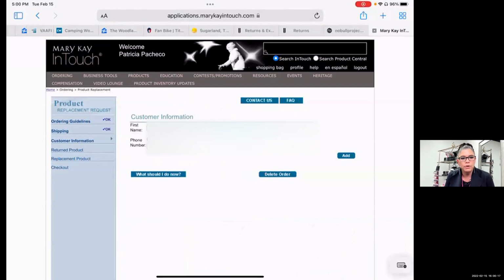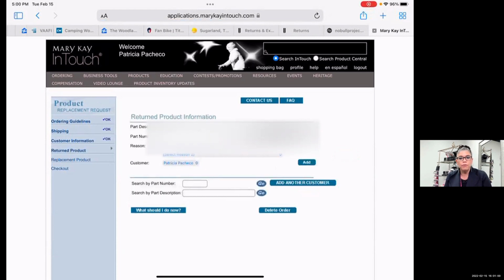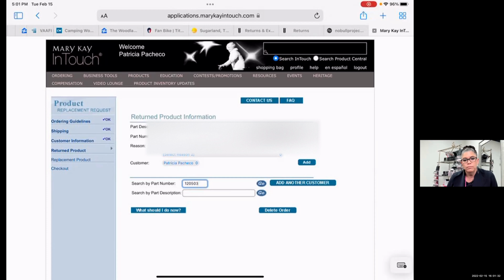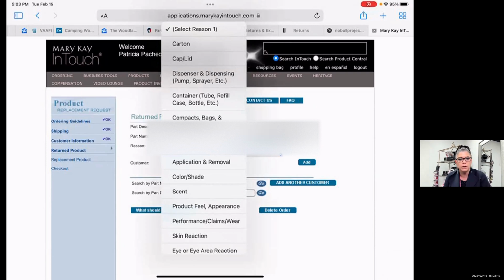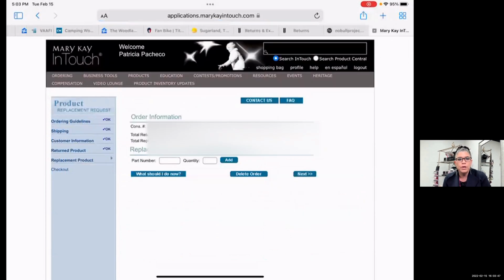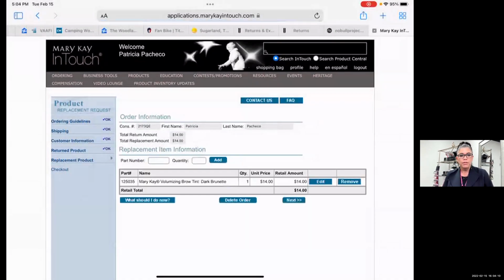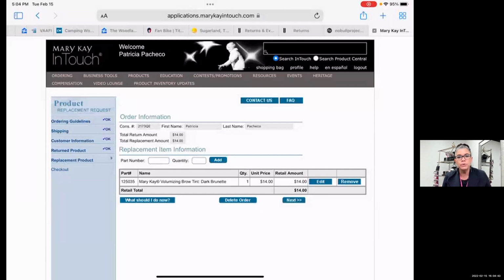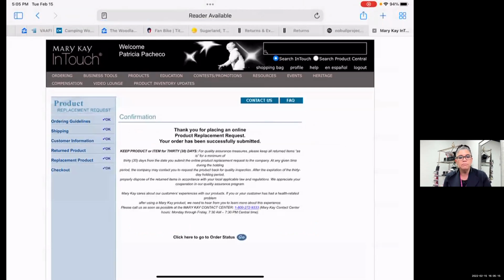Mary Kay Product Replacement Process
Learn how to replace a product for a customer's return.